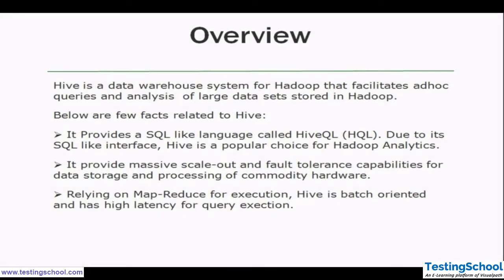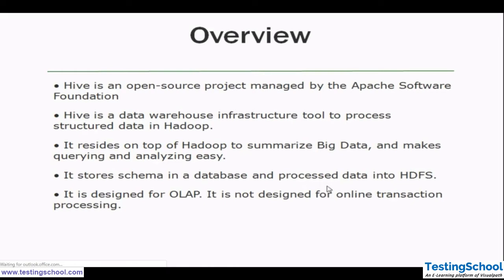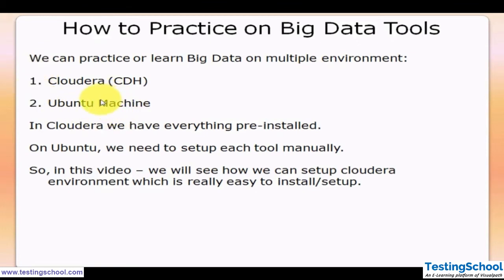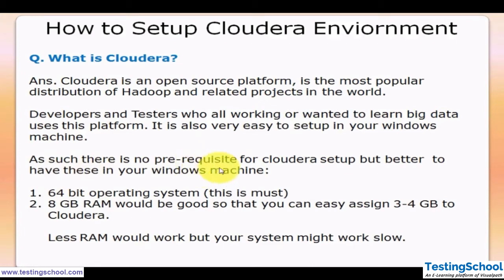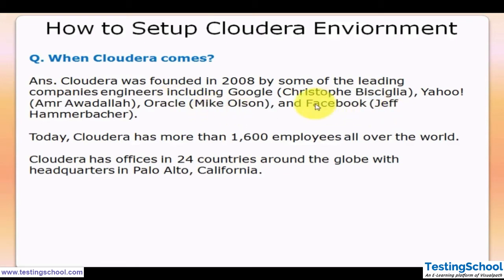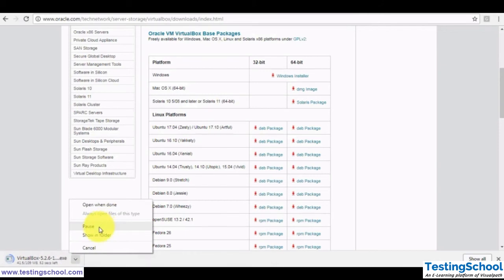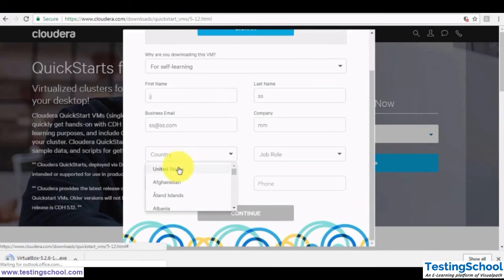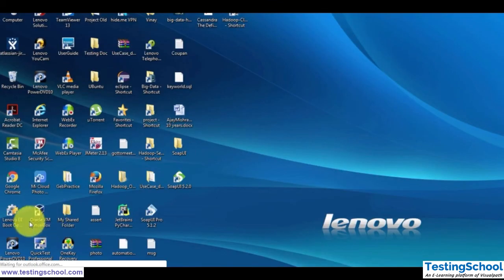Big Data Testing Tutorials Part -1 | Visualpath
In this Big Data Testing Tutorials, we will discuss Tools Used In Big Data Testing